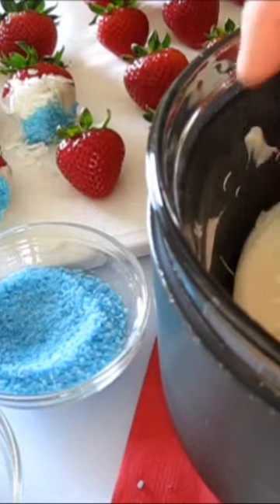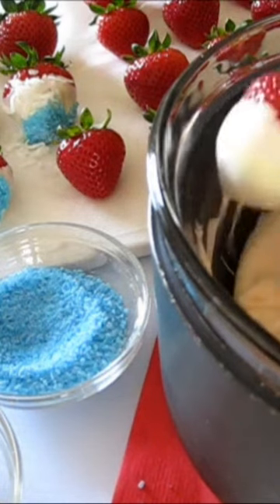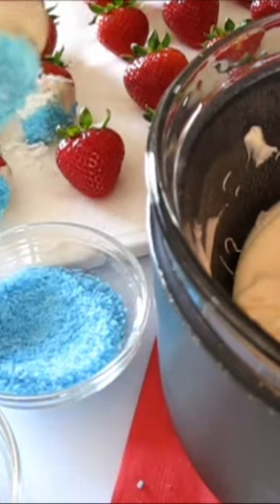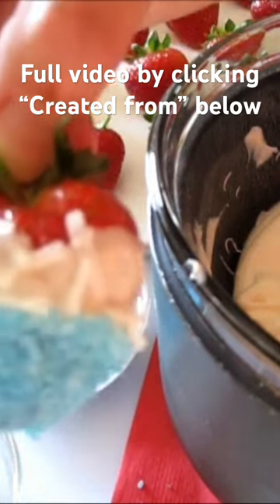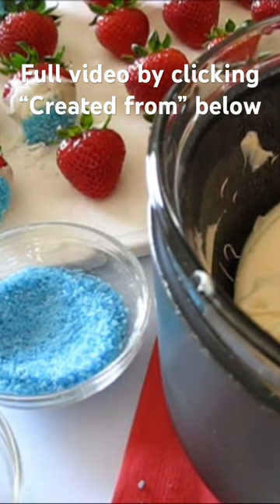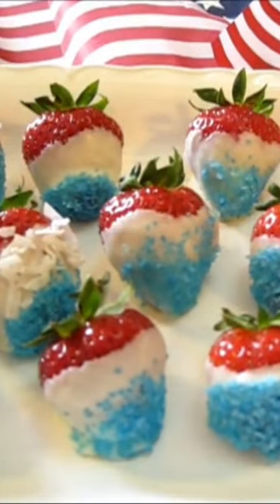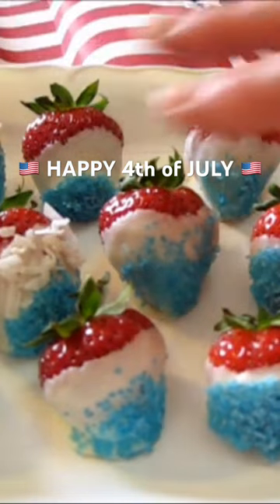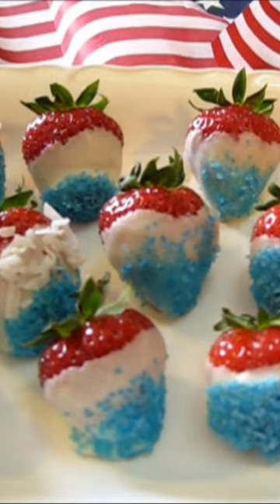🇺🇸 RED, WHITE, & BLUE CHOCOLATE DIPS STRAWBERRIES 🍓 So YUMMY 😋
"FOURTH OF JULY" mouthwatering RED, WHITE & BLUE CHOCOLATE COVERED STRAWBERRIES...you're gonna just LOVE!! Simple, easy & fun for anyone to make!!  Click on "SHOW MORE" below to get my favorite recipe...

RED, WHITE, & BLUE white CHOCOLATE dipped STRAWBERRIES

1 - pound fresh Strawberries, submerged into ice cold water for 30 seconds, gently lift strawberries out by hand and drain on paper towels. Dry completely.

12 ounce bag white morsels
2 tablespoons blue colored sugar
2 tablespoons sweetened shredded coconut

Add white morsels to double boiler or heat proof bowl and melt over simmering water. CAUTION: Do NOT get any liquid or moisture in white chocolate.

Dip each strawberry into melted white morsels, dip tips of chocolate covered strawberries into colored sugar or use a spoon to sprinkle sugar on tips. Place on wax paper until chocolate is firm.

Transfer to serving dish. Ready to eat or store in airtight container in refrigerator.